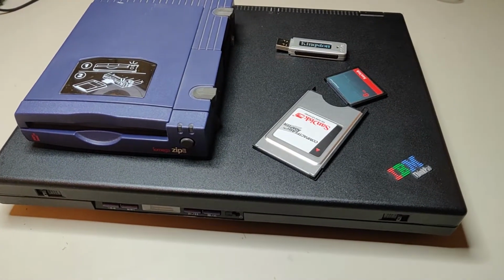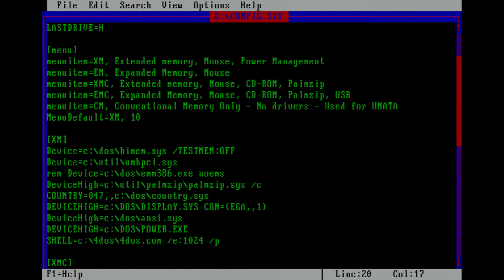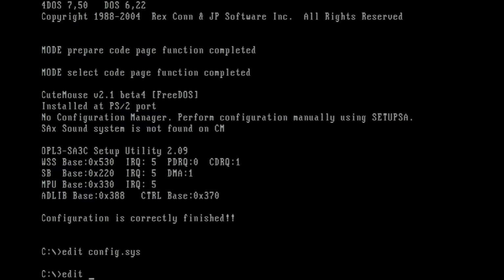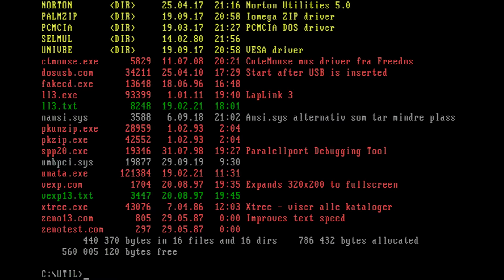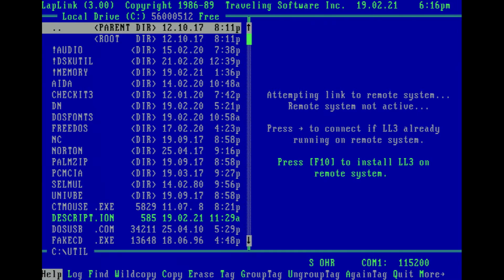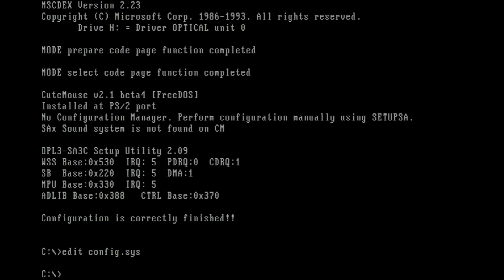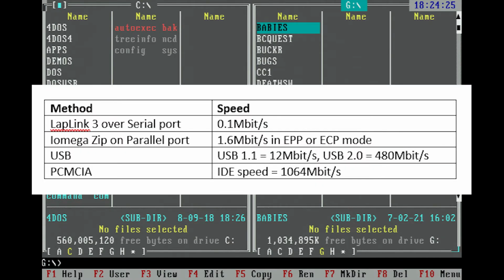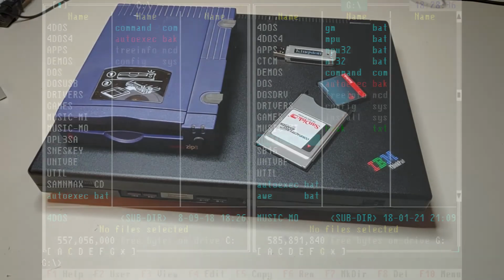How to copy files to your Retro PC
I will show you 4 ways to copy files over to your Retro PC.
- Laplink
- Iomega ZIP
- USB driver for DOS
- PCMCIA driver for DOS